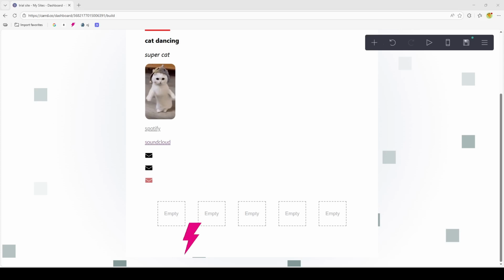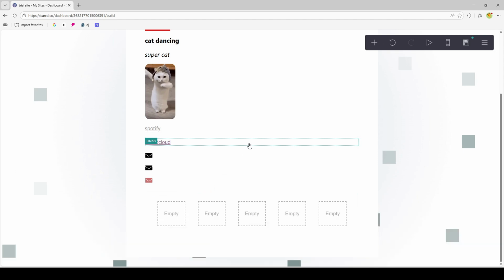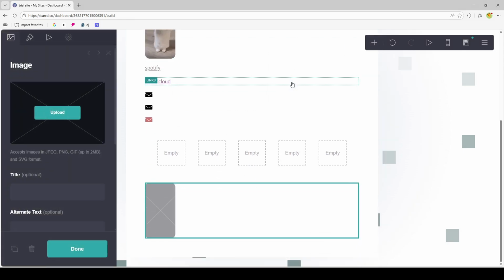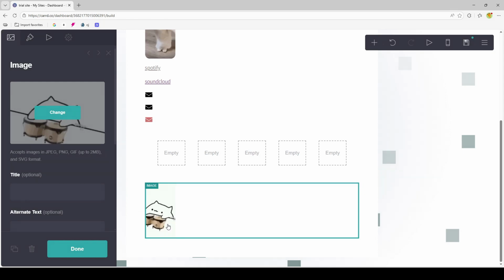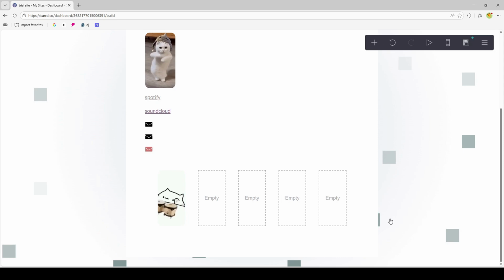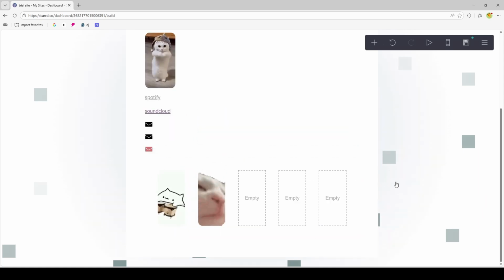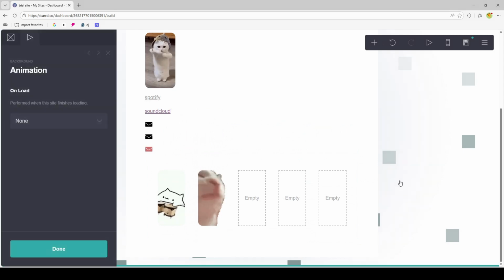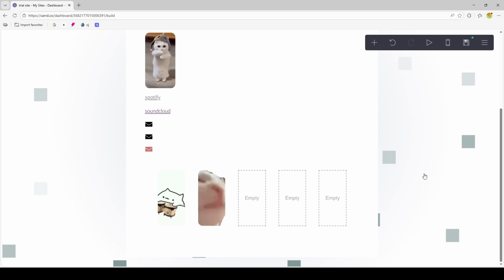How to PUT IMAGES NEXT TO EACH OTHER in Carrd (Step by Step) 2026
This video will guide you through the steps to arrange images side by side on your Carrd website, enhancing the visual appeal and organization of your content. Please consider liking the video and letting us know if you have any comments, ideas or questions, we really appreciate any feedback! We have plenty of other tutorials on our channel so come and see if we can help you with anything else :)